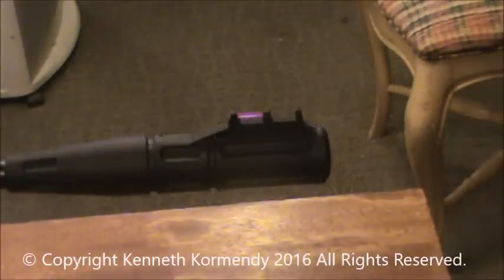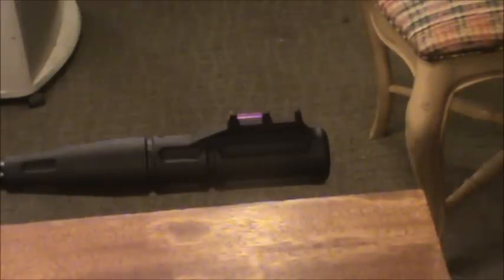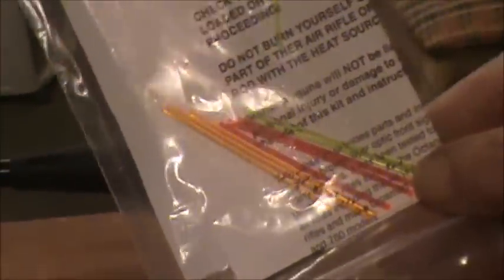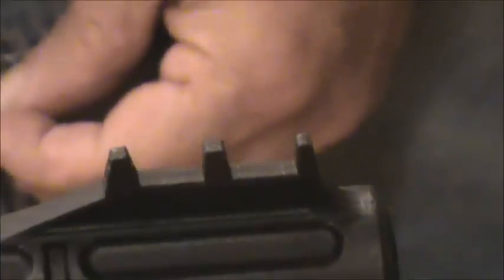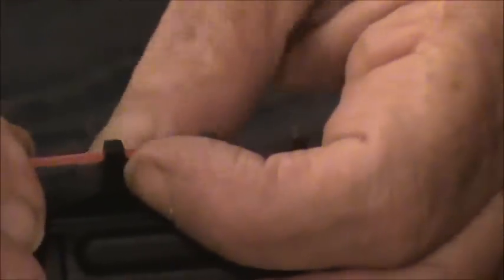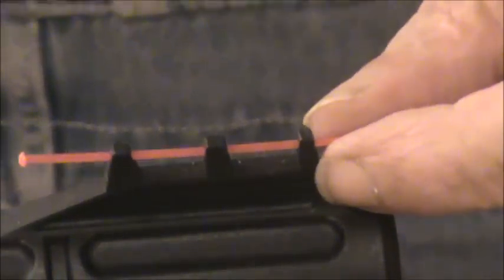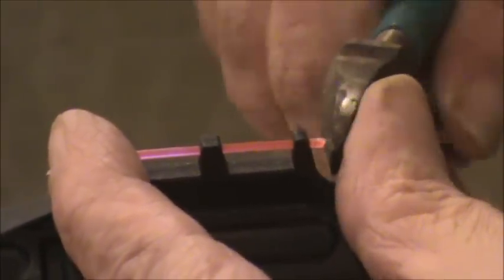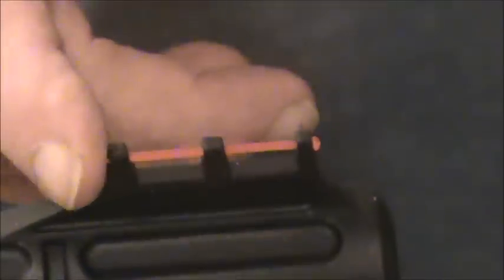Broken Fiber Optic Sight For Airguns (How to Repair Yourself)